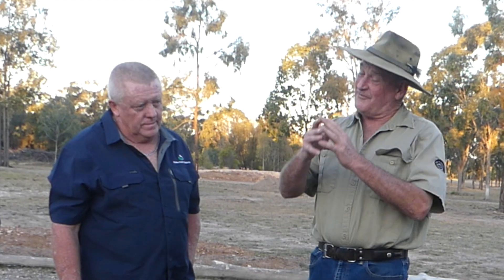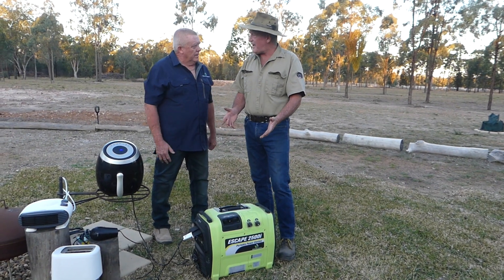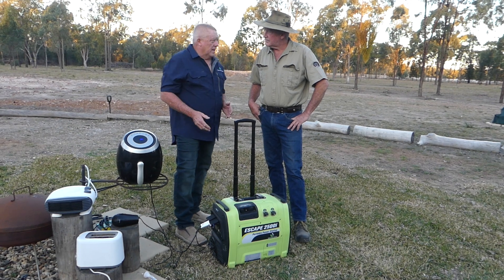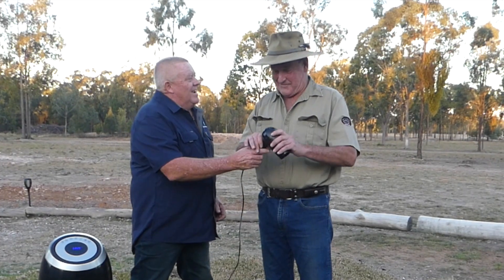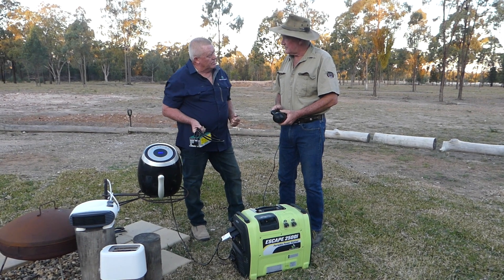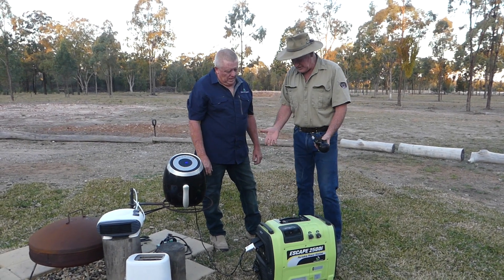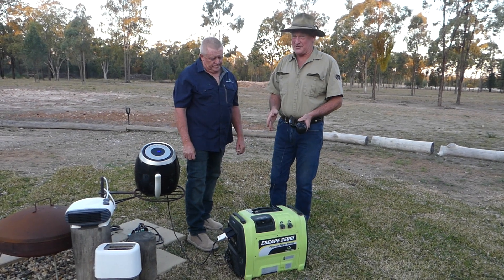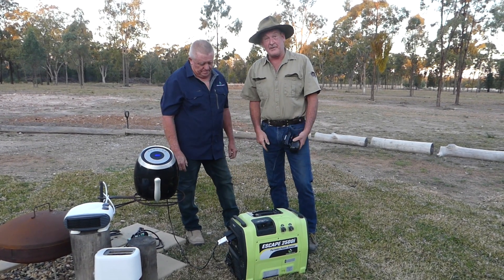Mobile Power Solutions silent Lithium Solar Generator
The absolute most quiet generator available. Fully portable, the 2500watt solar generator does it all!
I am so impressed with this amazing little unit, that I had to share a review of it.
The simplicity, functionality and reliability of this mobile power bank are incredible, and will replace your fuel generator or basic solar set up.
A compact, durable lithium power solution for caravanning or genuine off grid living, this environmentally friendly, efficient and cost effective mobile power station is designed to keep you powered up at any time.
Charging features of the ESCAPE 2500i include mains power via built-in charger, solar, vehicle, wind turbine or a super fast charger that charges in just over an hour.